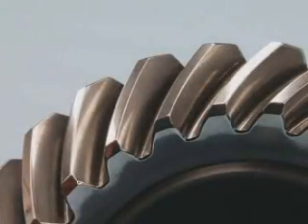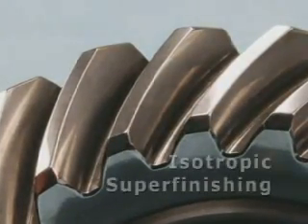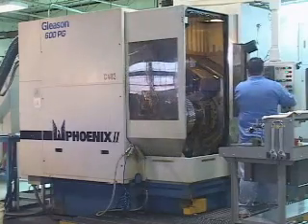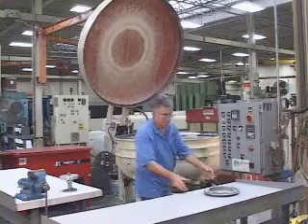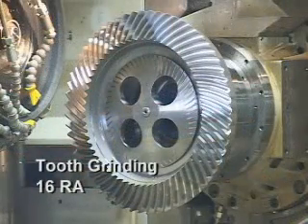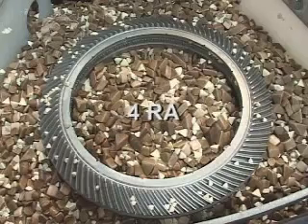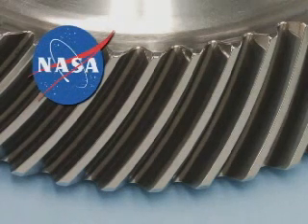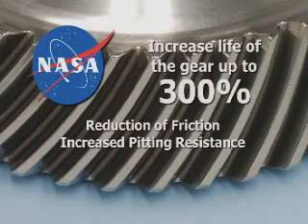Arrow Gear Isotropic Superfinishing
Arrow Gear uses Isotropic Superfinishing for maximum surface finish